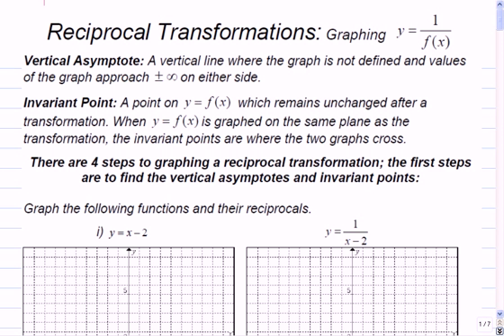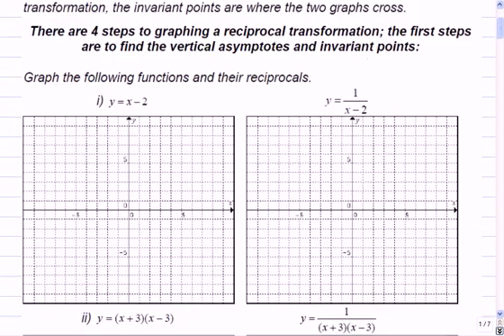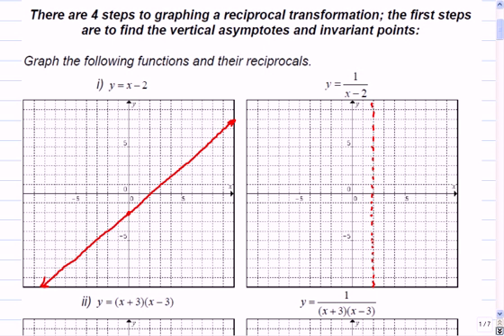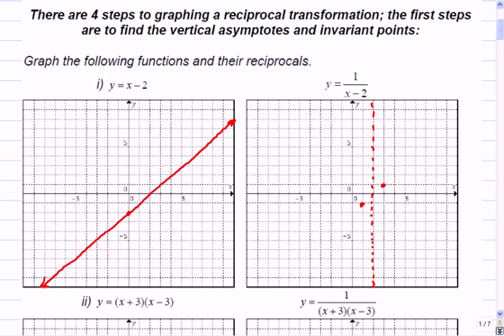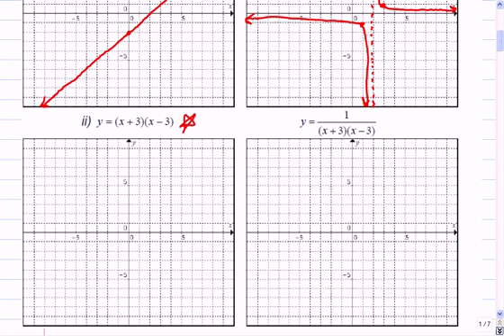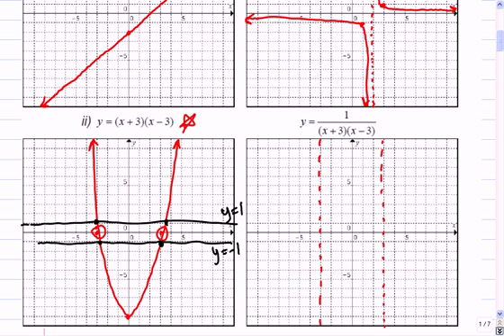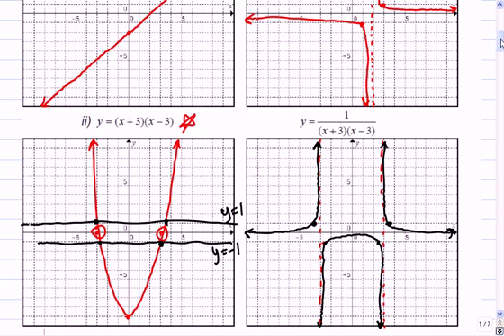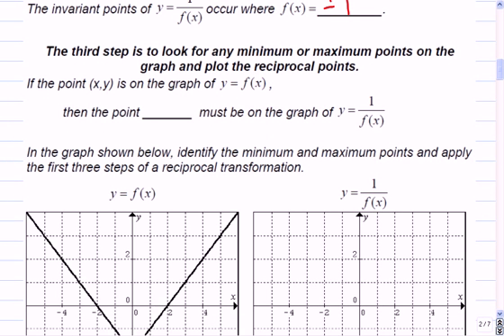Mr Joyce Math 12 - Reciprocal Transformations I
In the last lesson of our transformations unit we look at how to perform a reciprocal transformation.